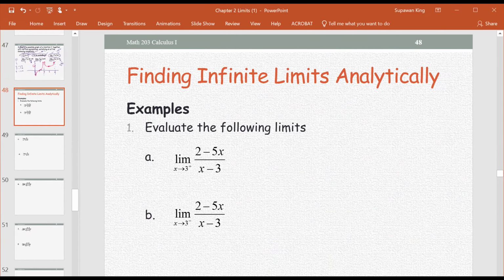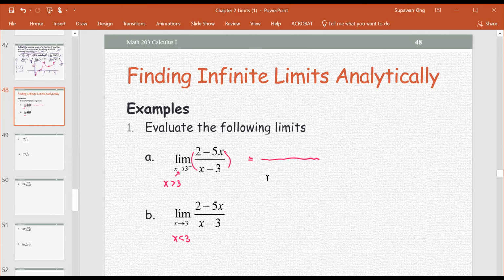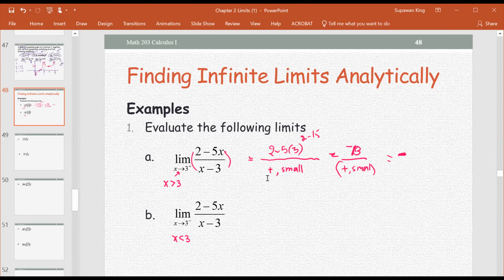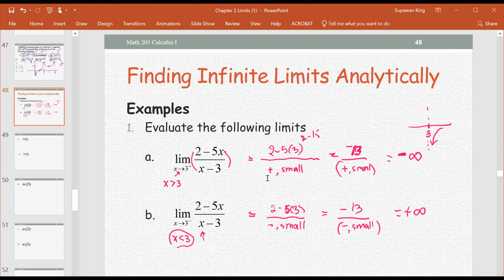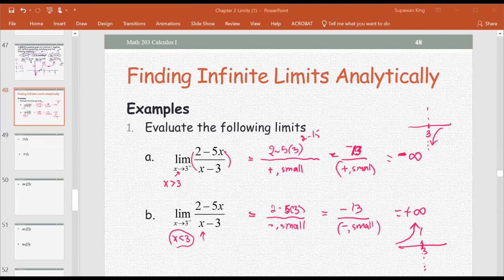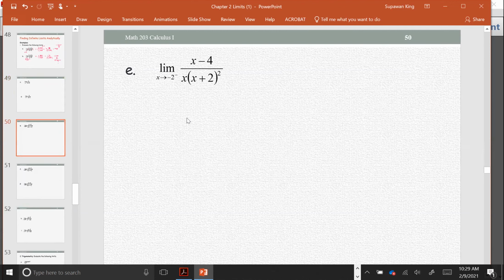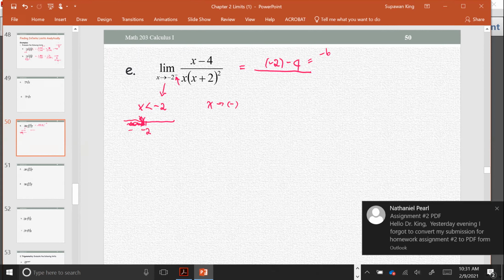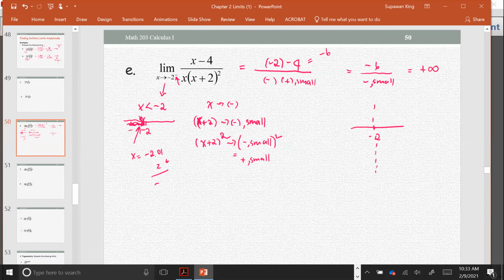M203 Sec2_4 Pt3